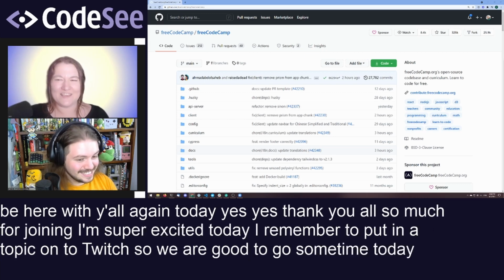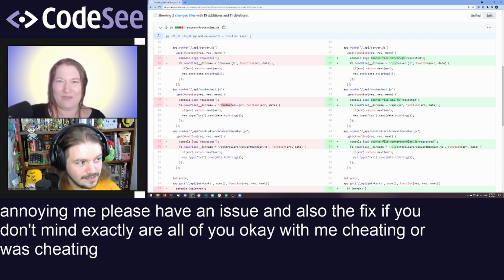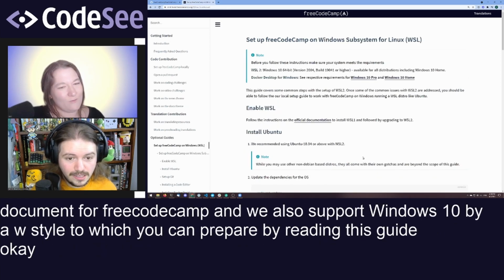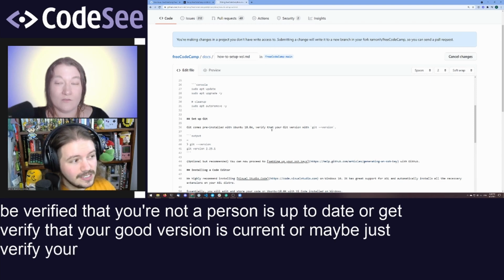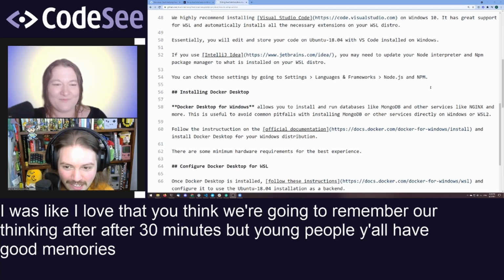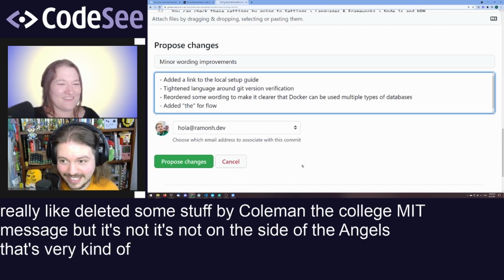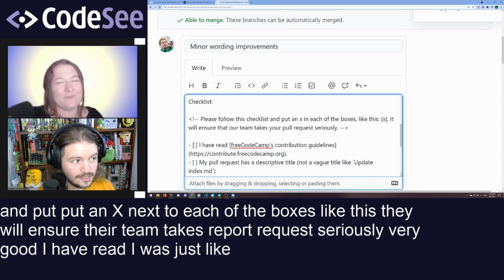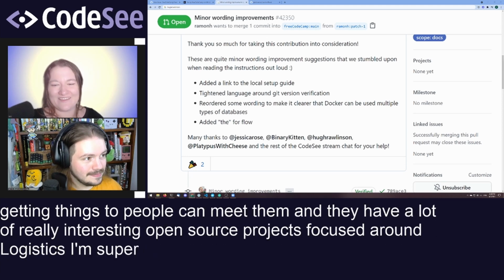Our first contribution to FreeCodeCamp - Open Source Thursdays!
Join Jess and Ramón as they make their first contribution to FreeCodeCamp.